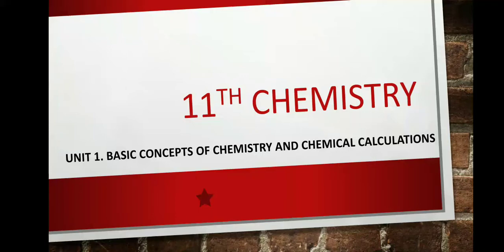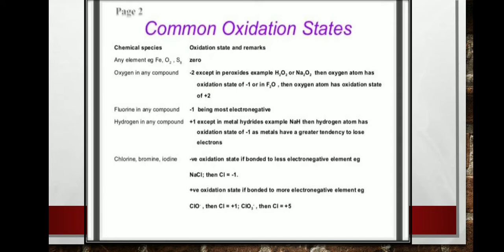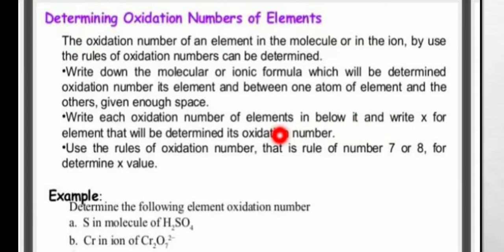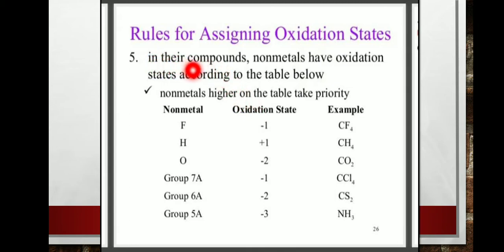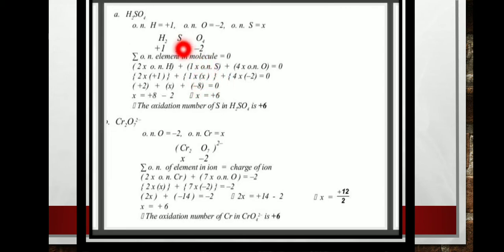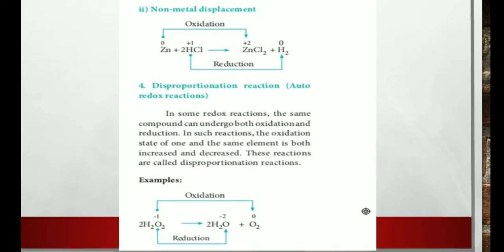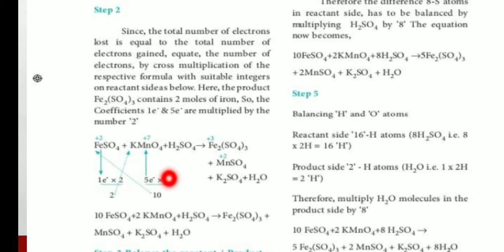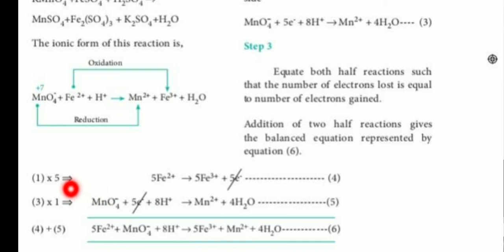11th chemistry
Redox reactions